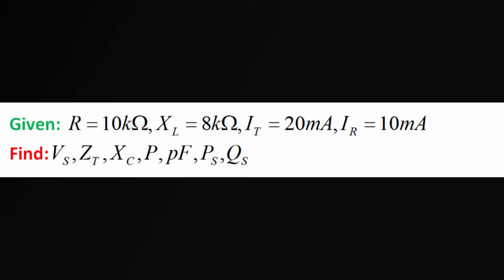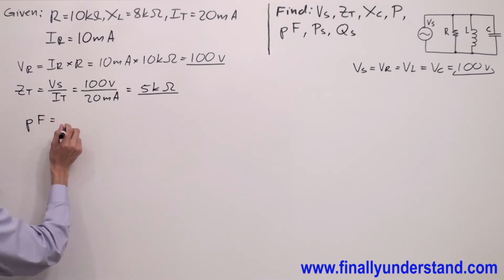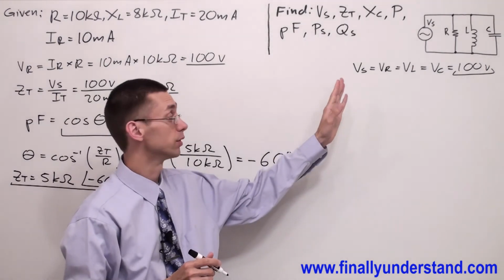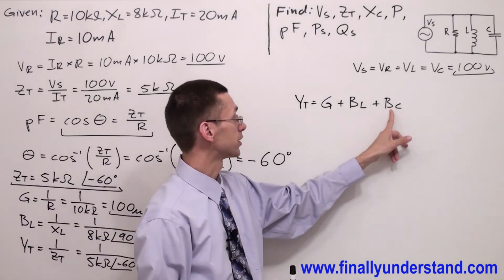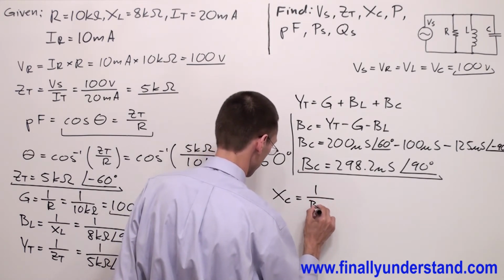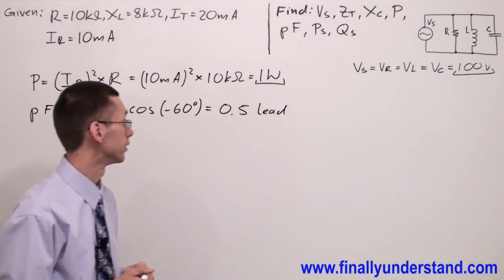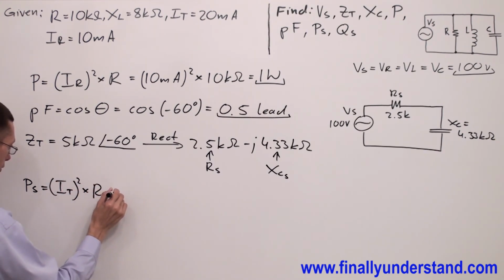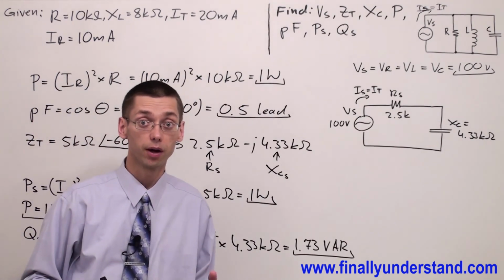Parallel RLC Circuits in AC | Easy Breakdown with Phasors 03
Dive into the world of RLC Parallel Circuits under alternating current (AC)! This video guides you through the key steps of analyzing resonance, impedance, phasors, and frequency response in parallel RLC networks.

💡 Topics covered:
Calculating total impedance
Understanding phase relationships
Resonance conditions and Q factor
Drawing phasor diagrams

Perfect for:
✅ Engineering & electronics students
✅ Anyone studying AC circuits
✅ DIY electronics & tech learners

Clear visuals, simple explanations, and real learning—no fluff, just circuits!